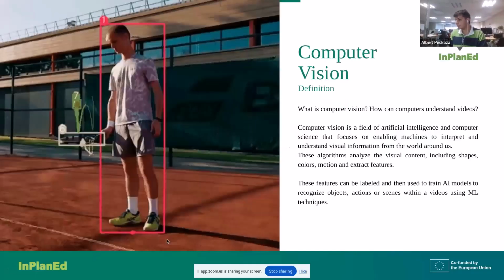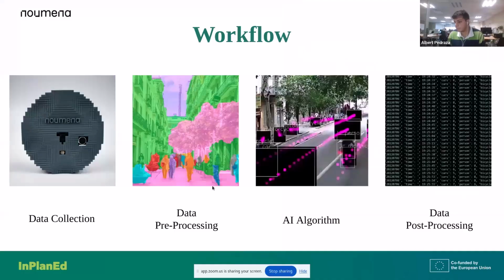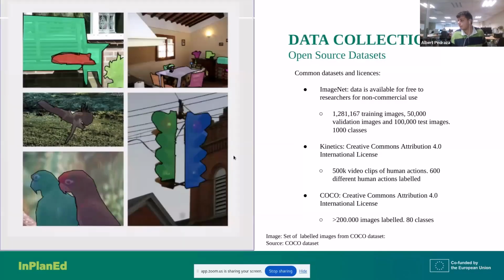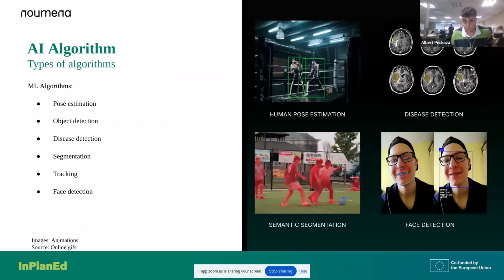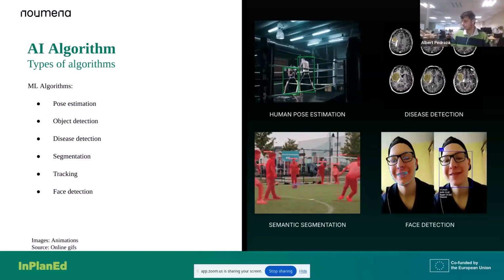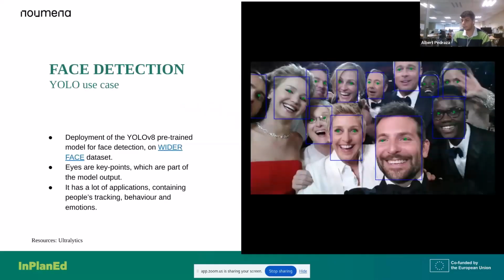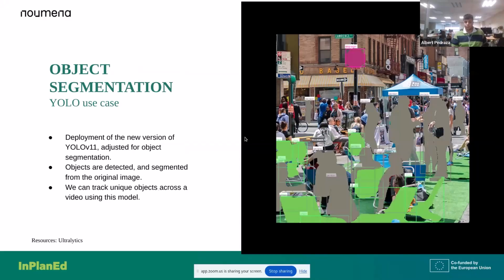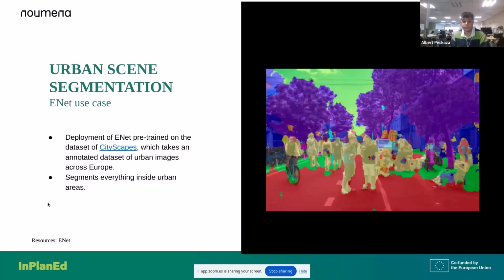Data Analytics for Evidence-based urban planning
TM8. Tools from practice (Session 8.2)
The lecture titled "BEYOND THE FRAME: USING COMPUTER VISION TO UNLOCK THE POTENTIAL OF VIDEO DATA" explores the application of computer vision as a tool in evidence-based urban planning. The lecture provides a comprehensive overview of various aspects of computer vision and its role in urban analytics.